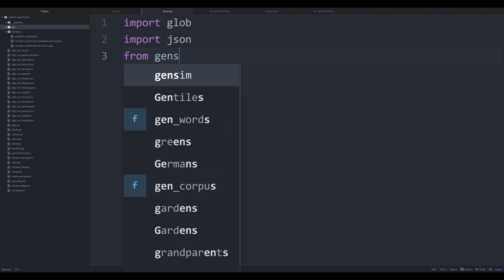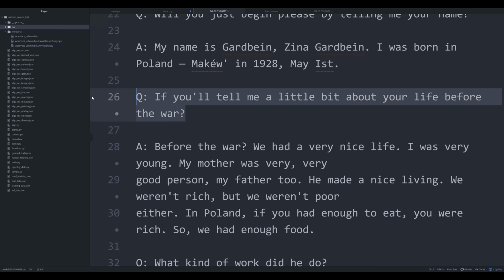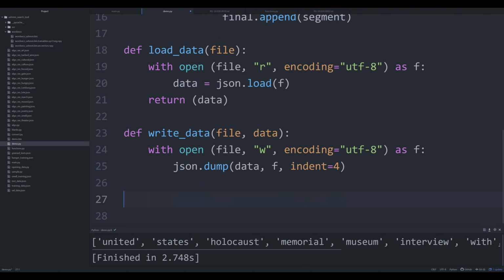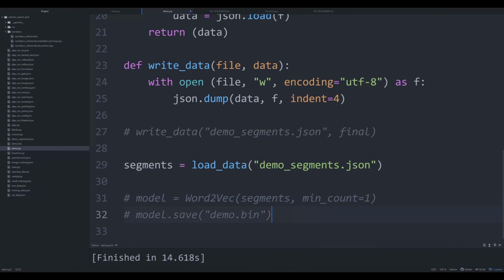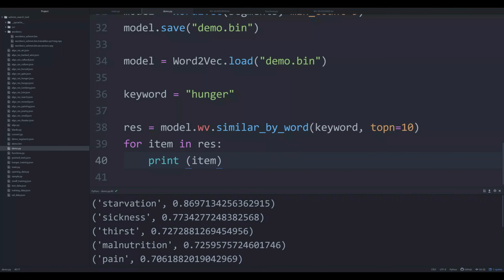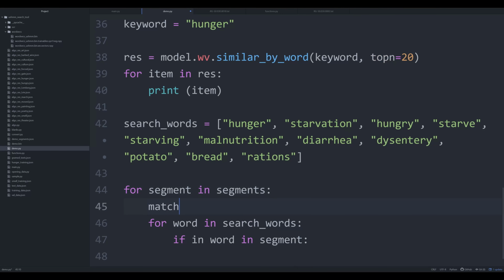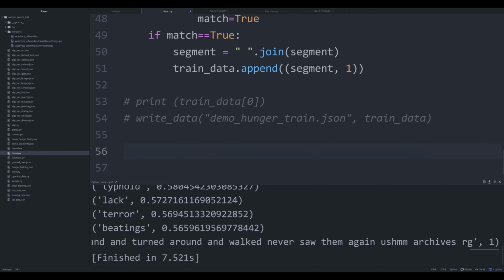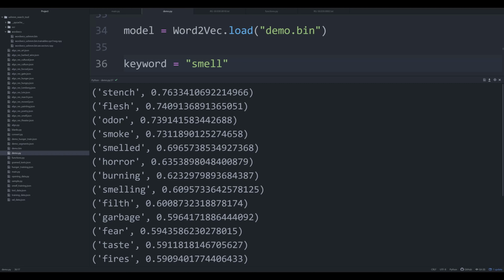How to Use Word Vectors to Generate a Text Classification Training Set (Topic Modeling for DH 04.04)